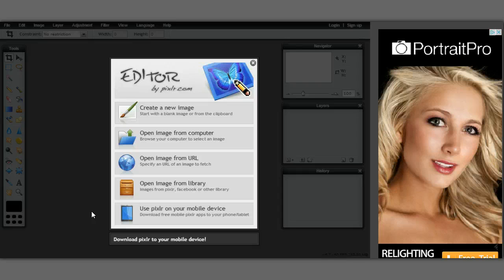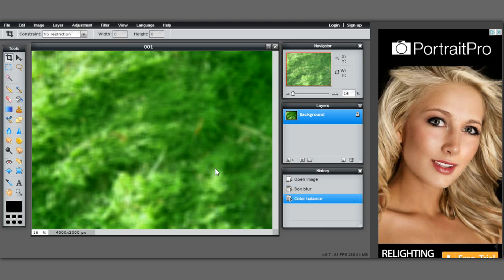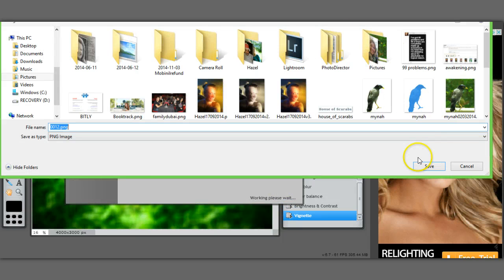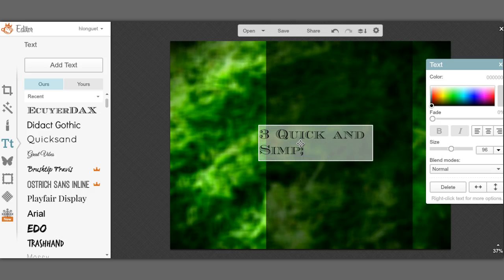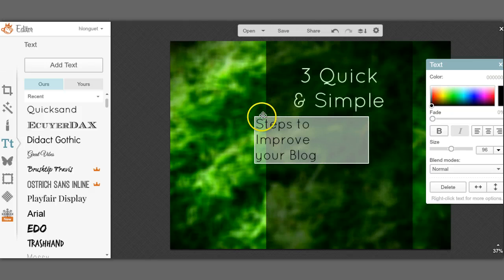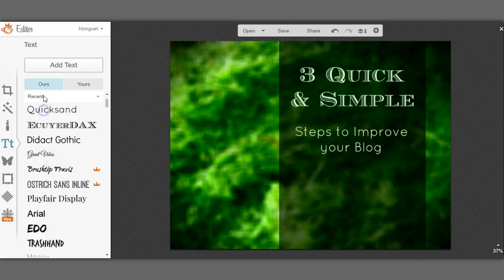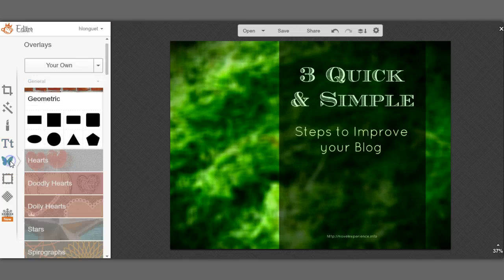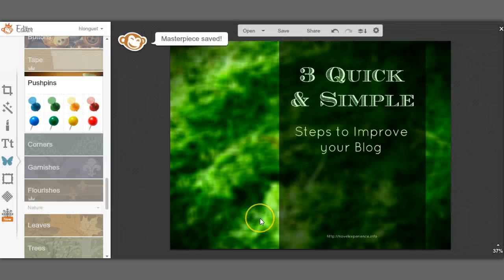How to Create Free Images For Your Blog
All blog posts should have an image (or two) to support them - this will attract more people to the post and encourage more shares as well but it needn't cost a thing. I show you here how to create images for your post for absolutely nothing